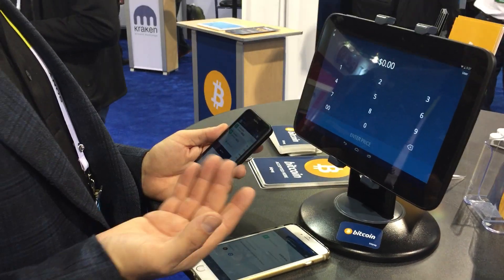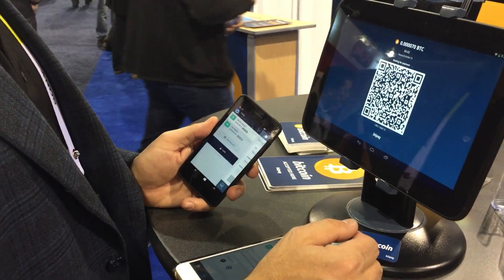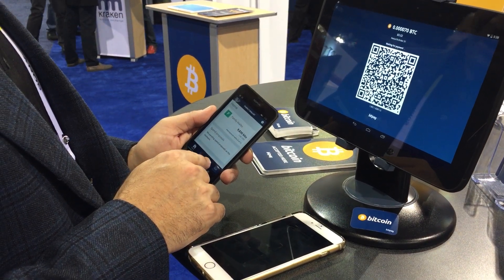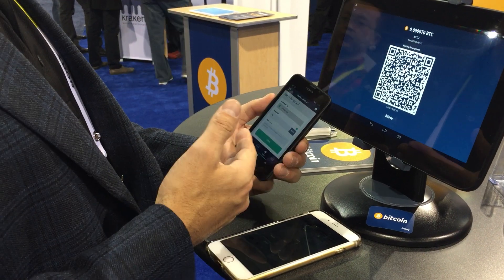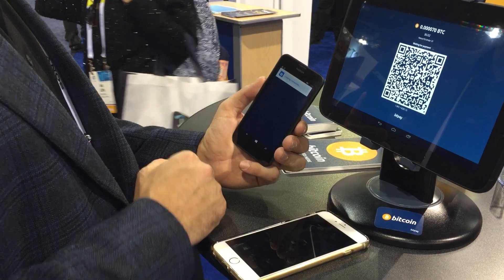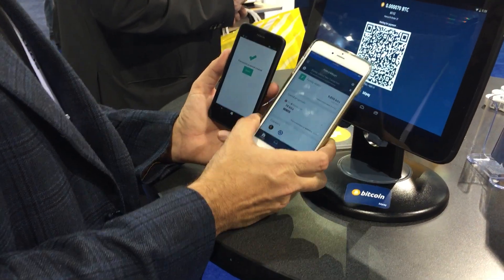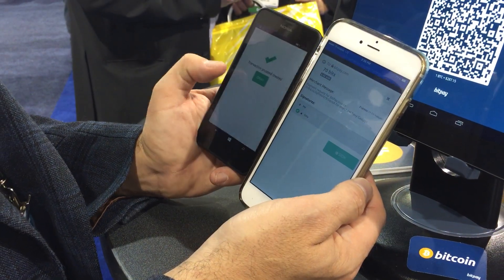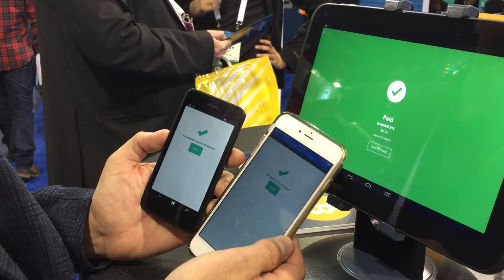BitPay at CES 2015: Copay Bitcoin Wallet - Multi-Signature Demo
BitPay's Executive Chairman Tony Gallippi does a Multi-Signature transaction using our own Copay Wallet live at CES 2015. In this demo, Tony does a 2-of-2 transaction using a Windows Phone and an iPhone.

To learn more and try Copay go to Copay.io

For more information about BitPay go to BitPay.com